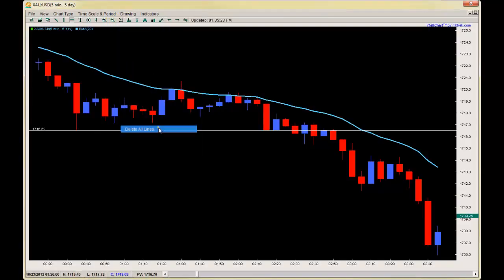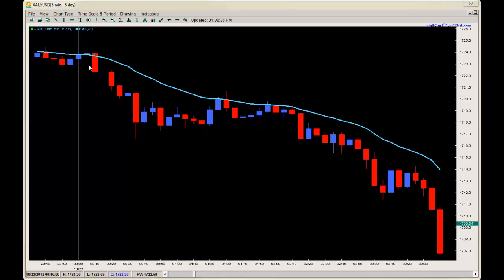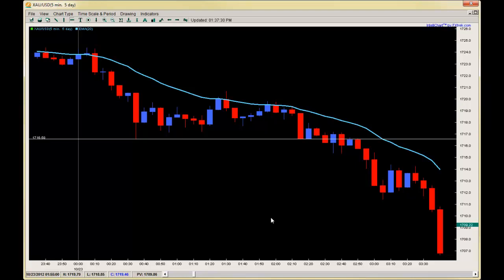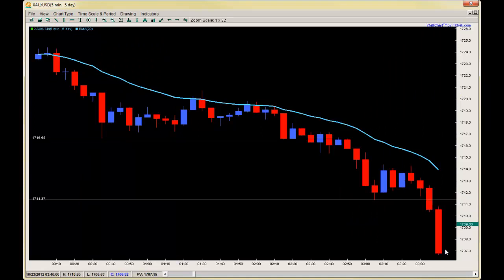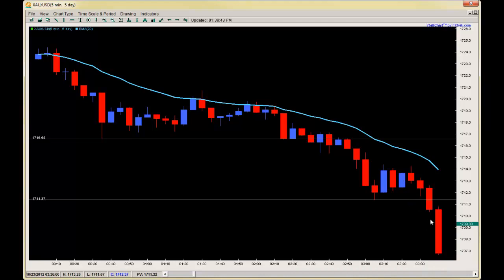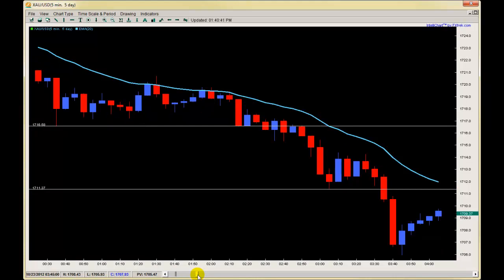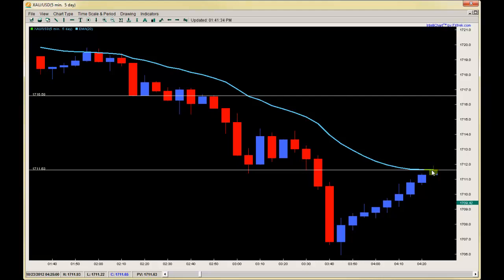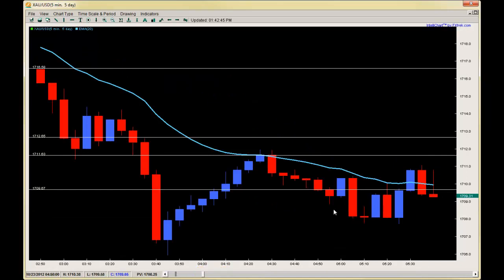Intraday Breakout Pullback Setup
Here is an intraday forex price action setup I took, showing the result from my brokers chart